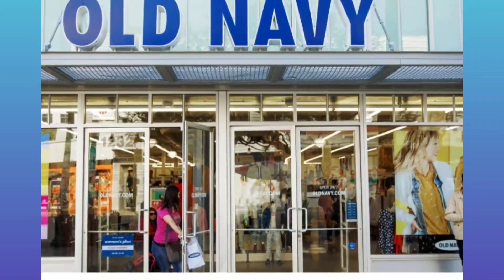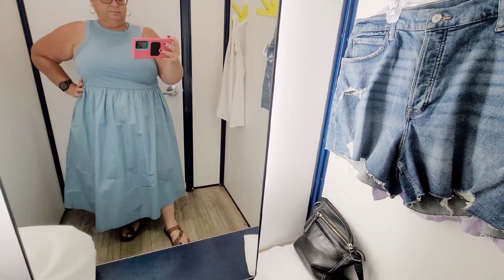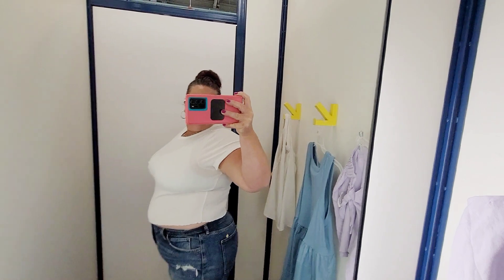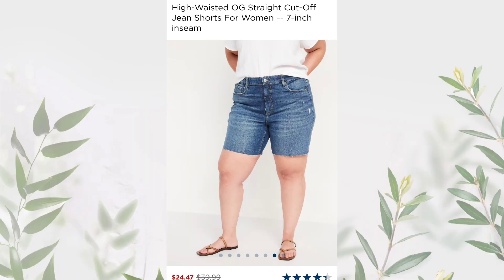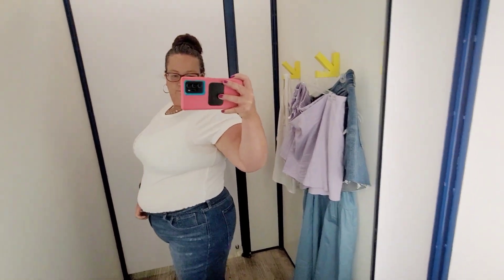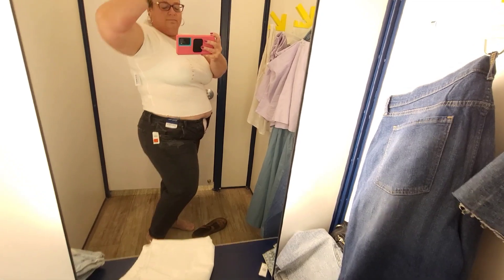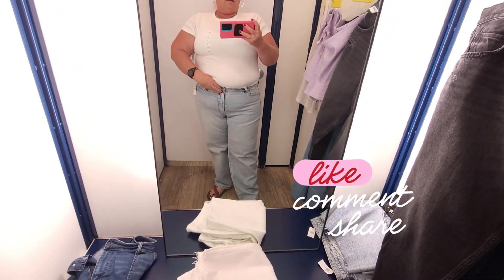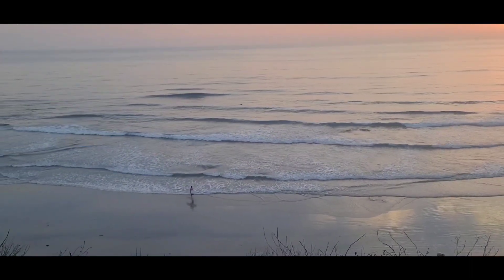Old Navy plus size summer try on haul.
Heading in to the dressing room again at Old Navy. I have always liked Old Navy denim and their shorts. I was a ride or die for the Khaki shorts for many years. Their vintage tees where my go to. Now that I have gained some weight lets try it again and see what we think.